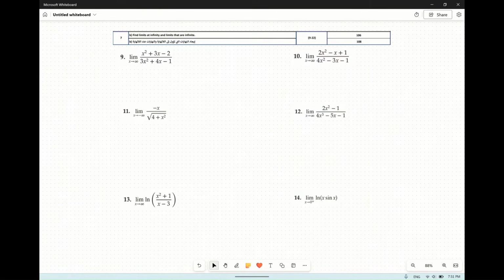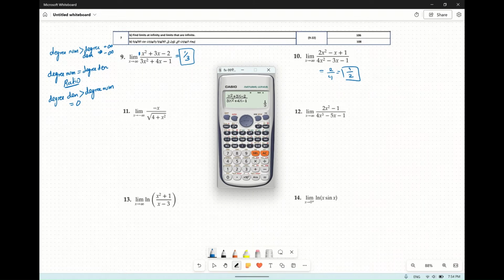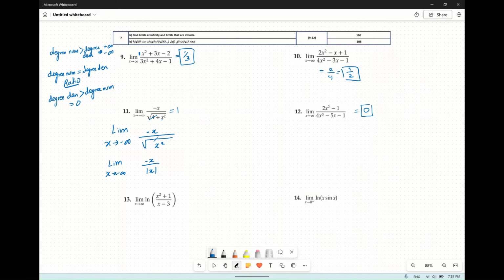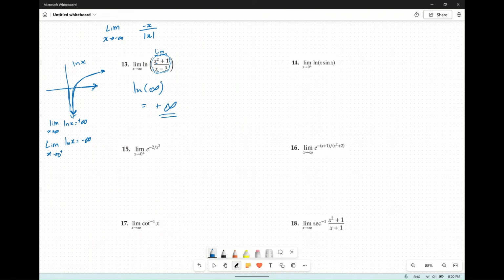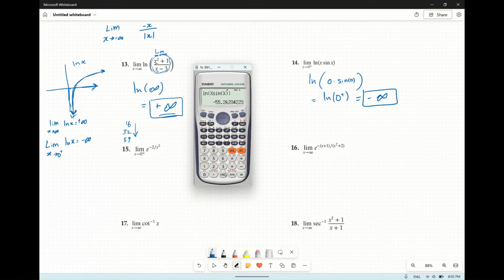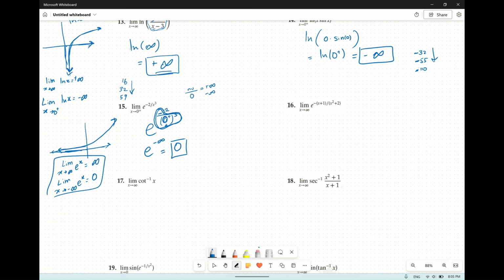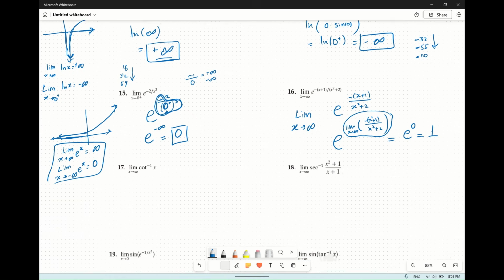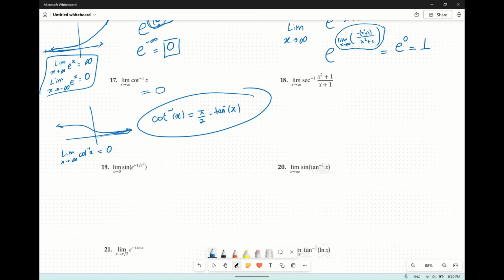12 Advanced Math EOT 2025-2026 Question 7 Explained [Part 1]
12 Advanced Math EOT 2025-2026 Question 7 Explained [Part 1]
Find limits at infinity and limits that are infinite